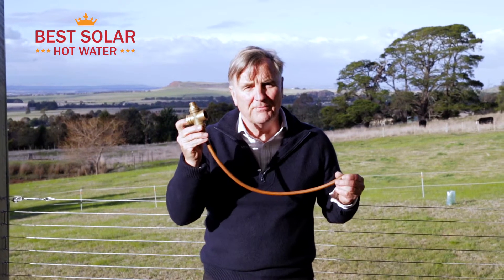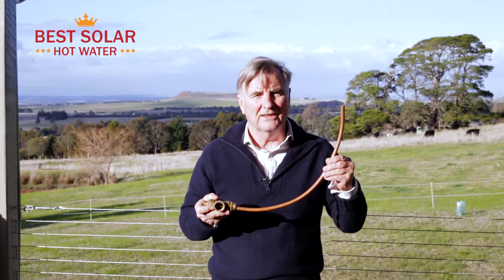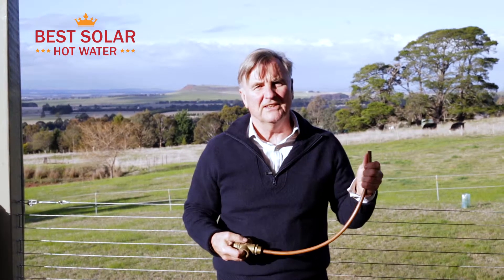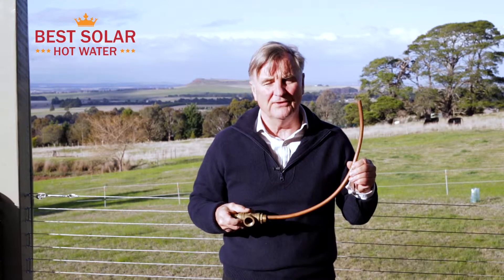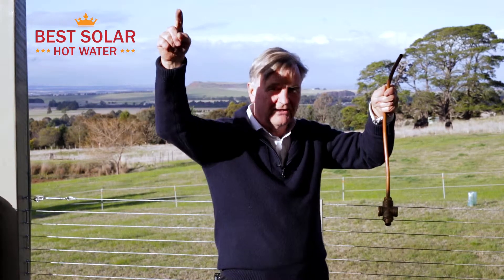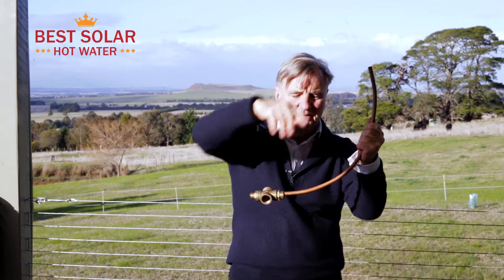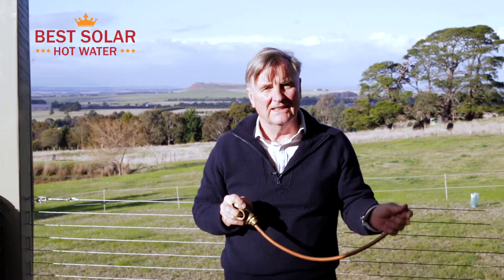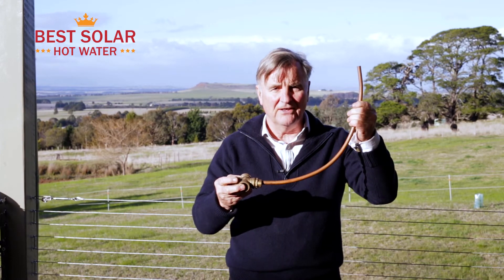Electric Tank Retrofit Kit - Four Way Valve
Stephen from Best Solar Hot Water talks about retrofitting solar hot water to an existing electric boosted tank using a four way valve.